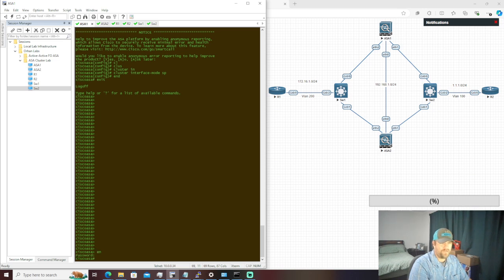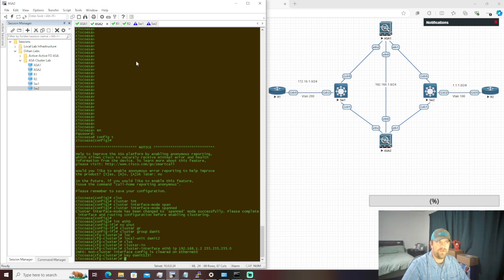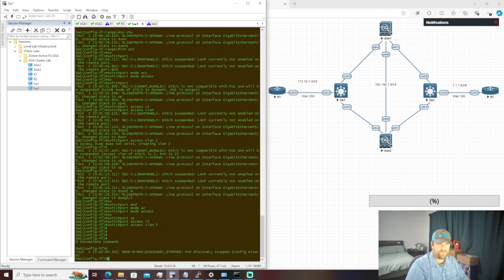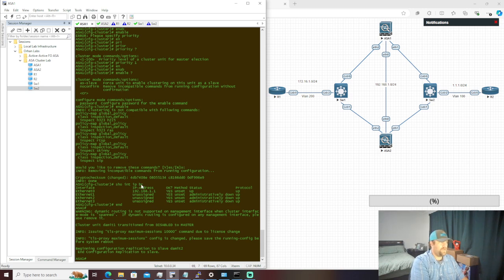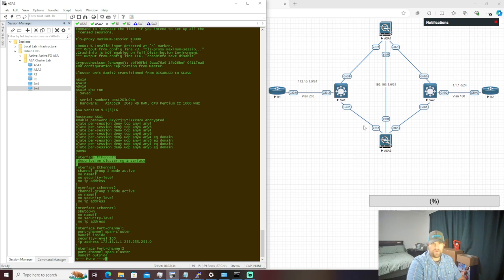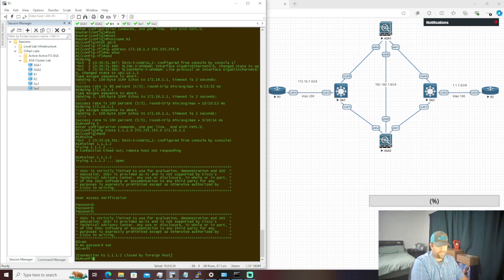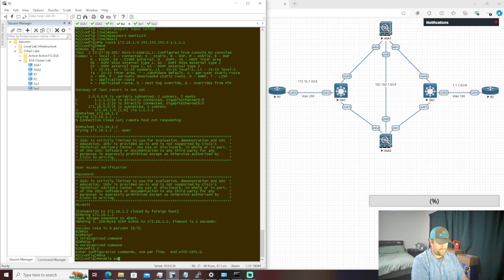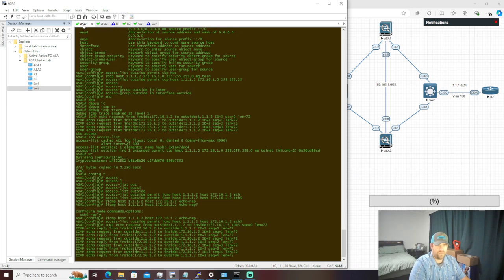ASA Cluster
Tonight we clustered two ASA's, configured some port channels, and played a bit with some ACL's and remote access. Just simple telnet password on vty with enable password. I had a concert playing in the background, check it out at: